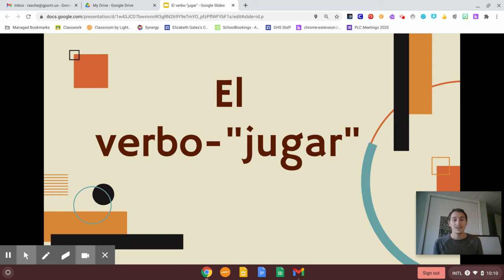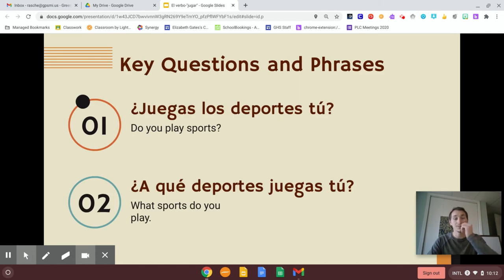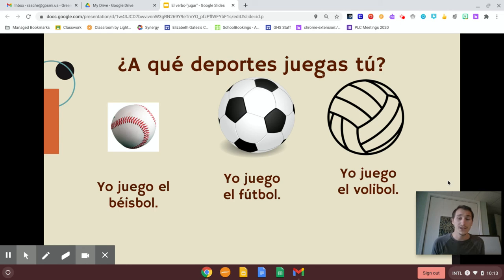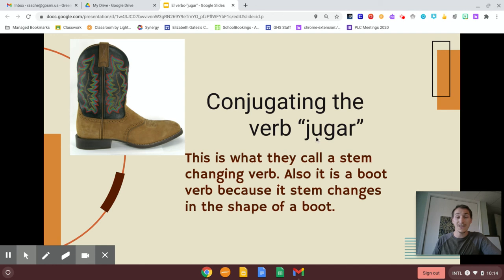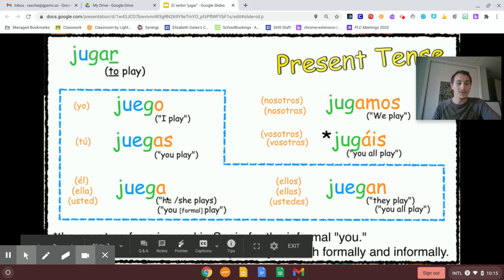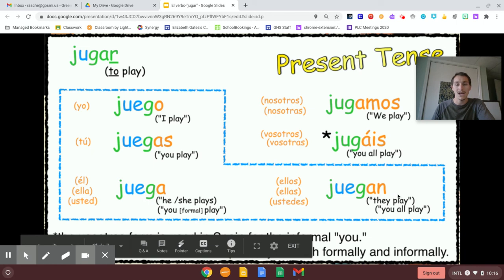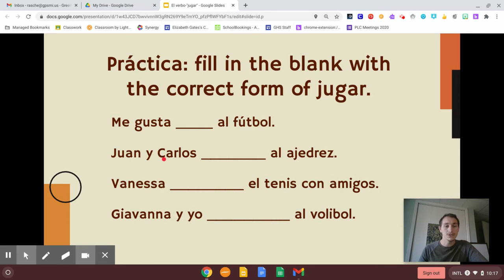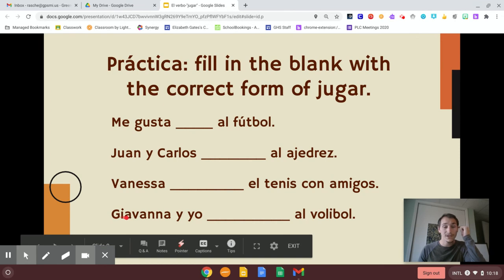El Verbo "Jugar"